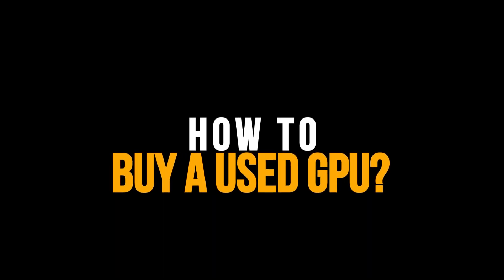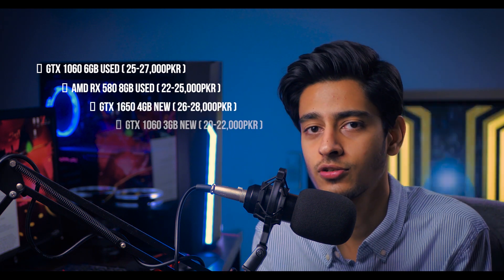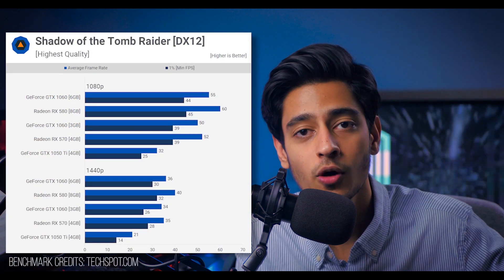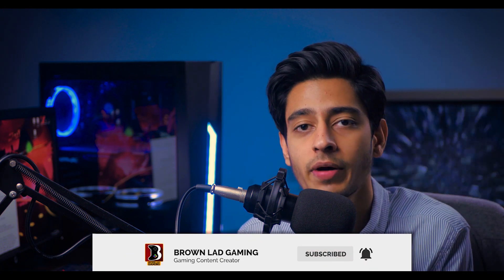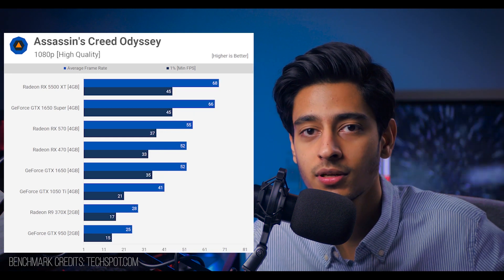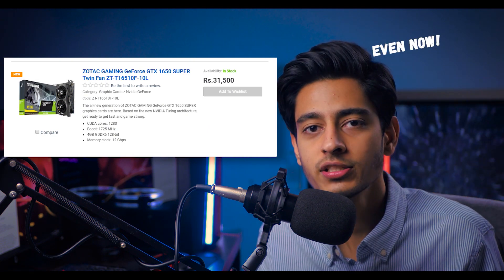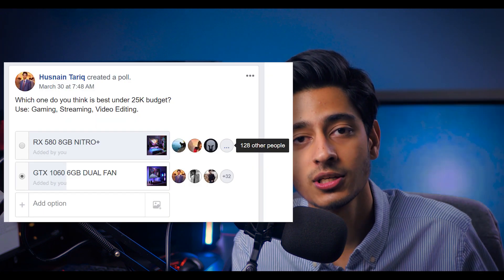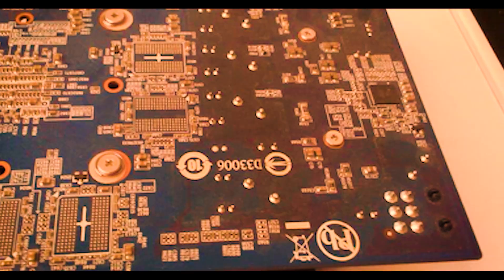Buying A Used Graphics Card | What to Look For? | Pakistan Urdu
This is video is for people looking answers to:
"How to buy a used graphics card?"
"What to look for when buying used graphics card?"
"How to check Used graphics card?"
"Should I buy a Used Graphics Card?"
Buying any used equipment is a pain in the A. You have to be very careful otherwise before you know it, all your money is going to waste! Watch this video till the end, and I'm pretty sure all your doubts will be gone, and you will be confident while purchasing any used computer equipment.

► Things To Check if GPU Temp is High:
1) Casing Airflow. Make sure you have at least 3 fans and the casing can circulate air easily.
2) Dirt. Clean your GPU gently and remove any settled dust on the fans or the card itself.
3) Thermal Paste. If airflow is fine, and there is no dust... Try changing GPU thermal paste as it could be the reason why you're getting high temps.
4) Increase Fan speed, but don't make it very high as it makes the system noisy and it could reduce the lifespan of your GPU Fans if you keep it running for long times.

► MINED GRAPHIC CARD? How to tell if the graphic card is Mined? Well, you can't. All you can check is if the clock speed is the same as stock, or if the clock speed is changed through the BIOS of the card. Secondly, mining is long gone... So it is a lot safe now, especially if buying from trusted seller. Underclocked Mined cards are much safer than Overclocked Mined graphic cards.

Any complaint with the content, please contact first before going crazy.